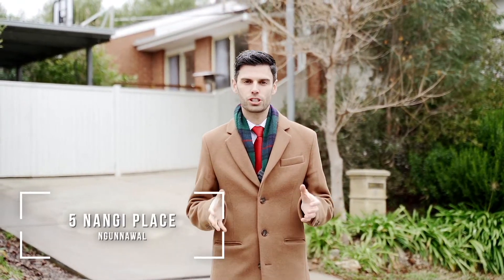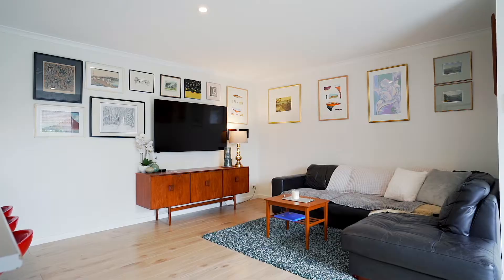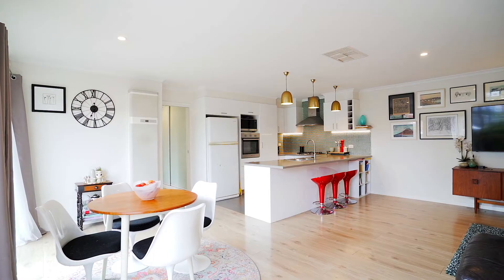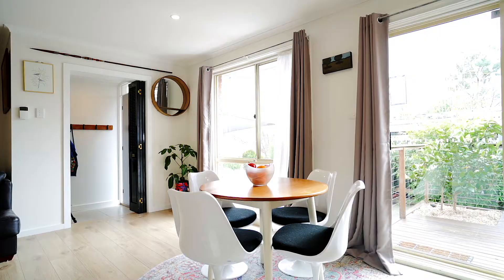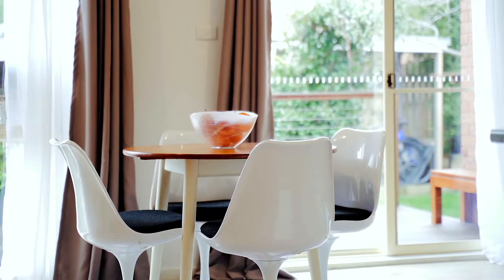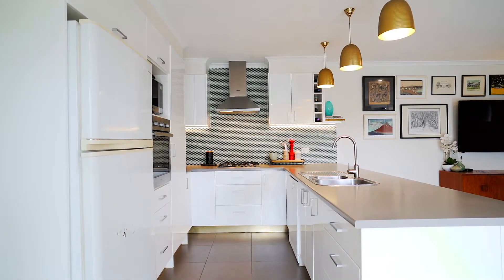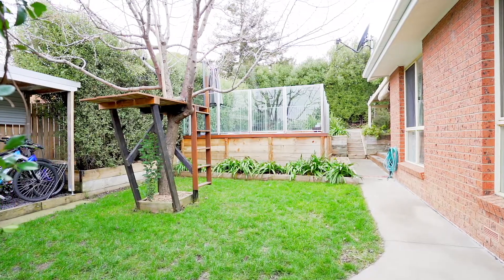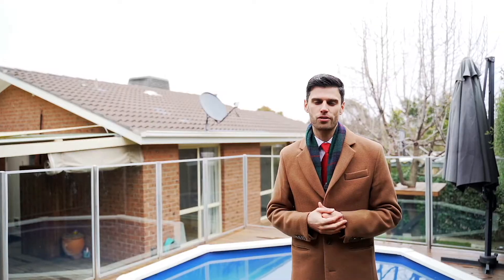5 Nangi Place, Ngunnawal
5 Nangi Place, Ngunnawal